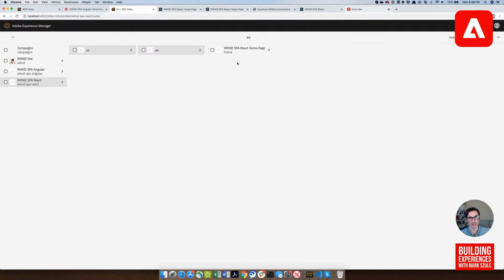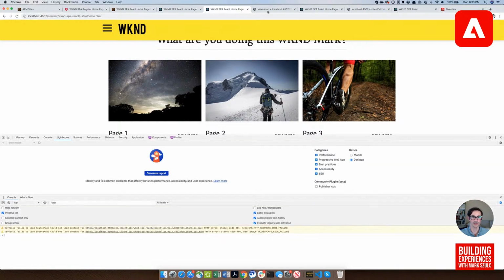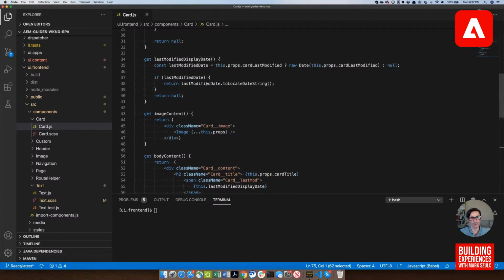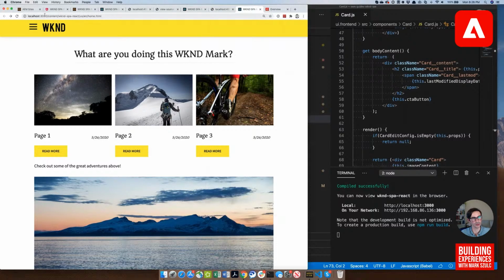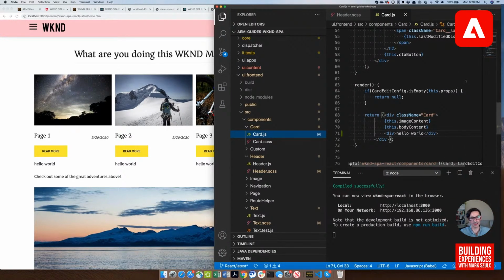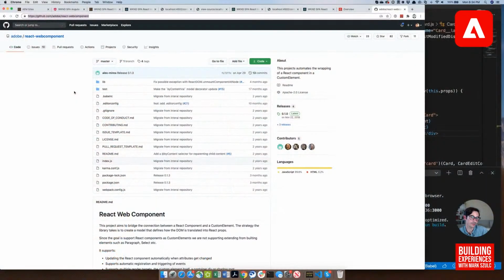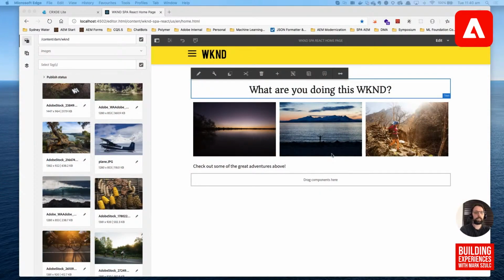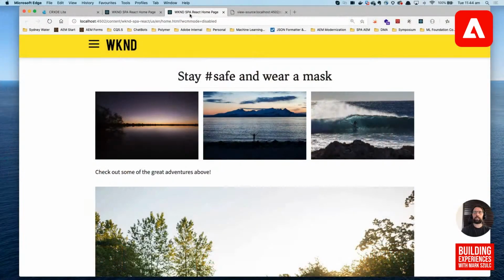Episode 09 - Managing SPA (Single Page Apps) with AEM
SPAs built with React & Angular are a common part of the customer journey, however we often overlook how to manage the content and keep it fresh. Guests Danny & Zoran return to share their wisdom and the latest methods to get SPA & AEM humming.

Topics include;
AEM SPA Editor

Special Guests:
Danny Gordon - Adobe
Zoran Nikolovski - Adobe